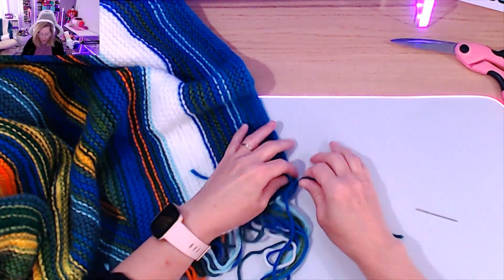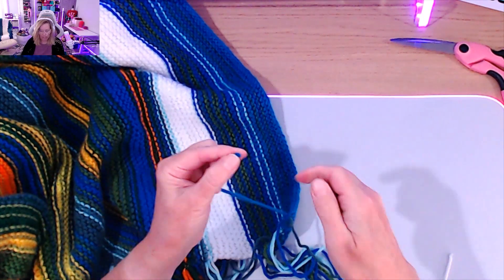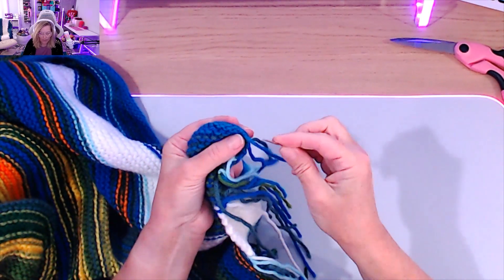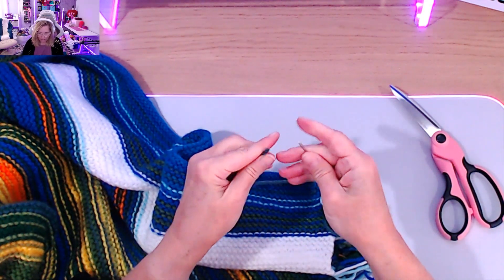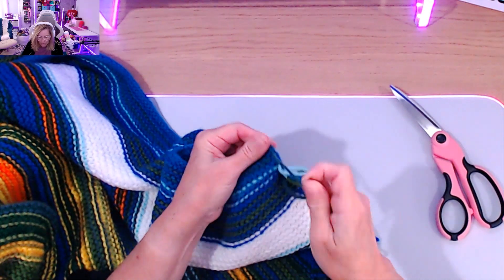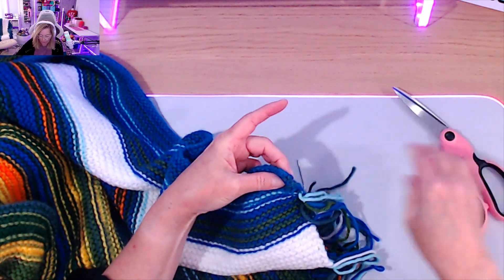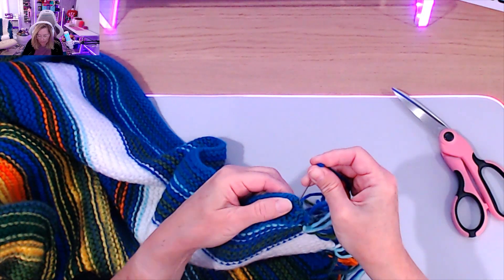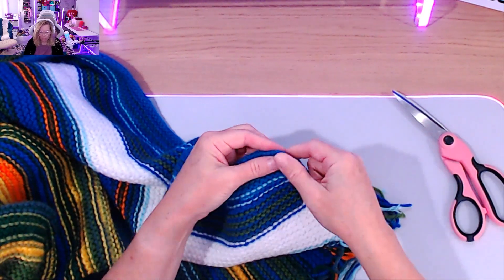Knitting Weaving in the Ends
How to weave in the ends
Temperature Blanket 2024